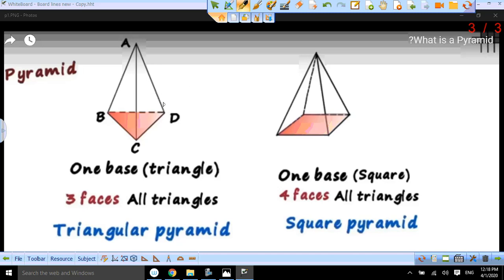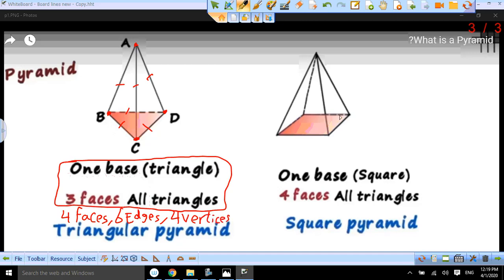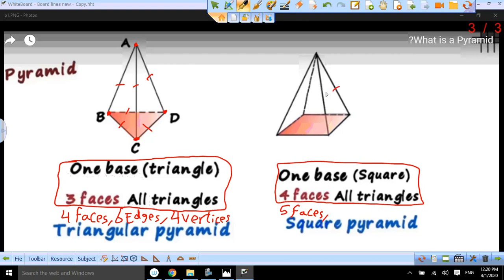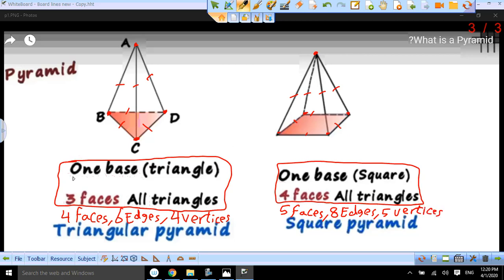The difference between the square pyramid and the triangular pyramid